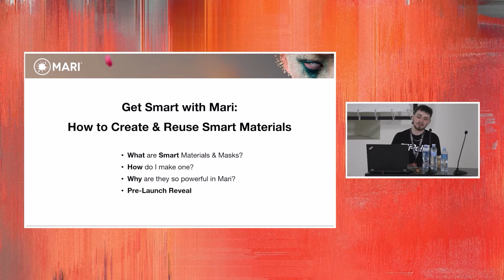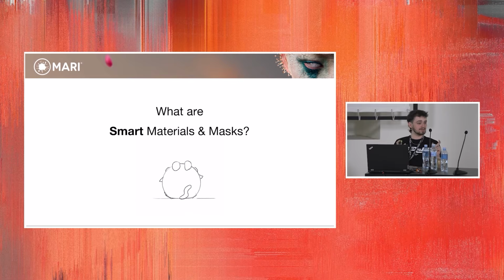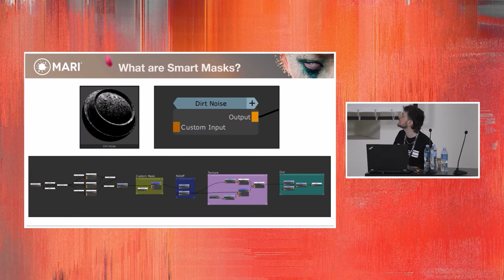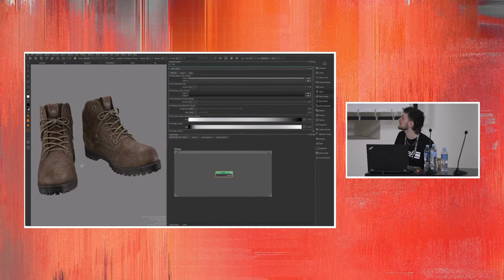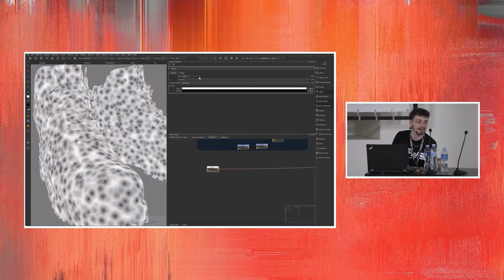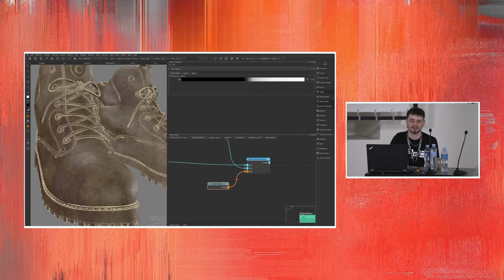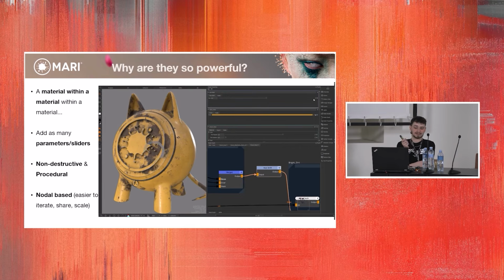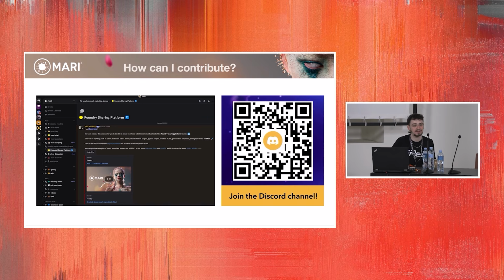Get Smart with Mari: How to create and reuse smart materials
Paul Ringue is VFX Content Creator & Producer at Foundry. Join him as he explores Mari's Smart Materials and masks and how to use them to speed up texturing. With this tool, you can create your own reusable textures that use baked geo maps like ambient occlusion and curvature to drive where your material effects, like rust and dirt, will go.

Chapters:

Intro 0:00
What are smart materials/masks?  07:20
How to create a leather smart material 15:34
Important: Why are they so powerful in Mari? 27:05
Mari Sharing Platform 31:28